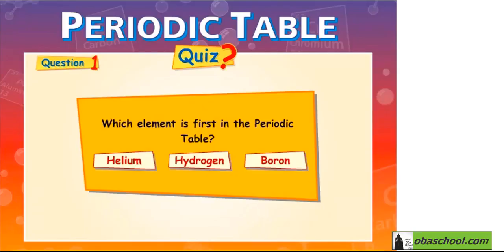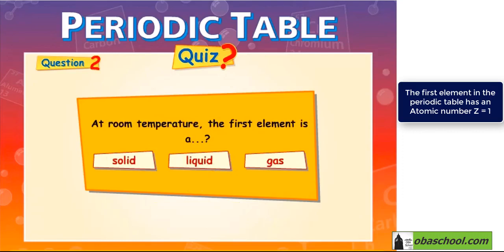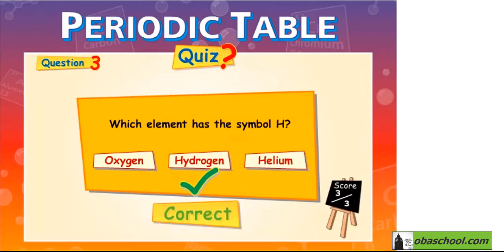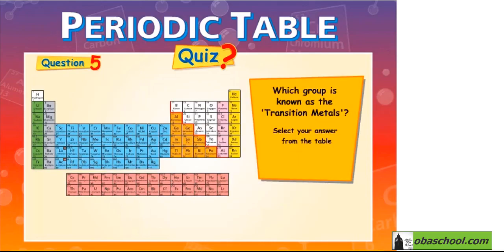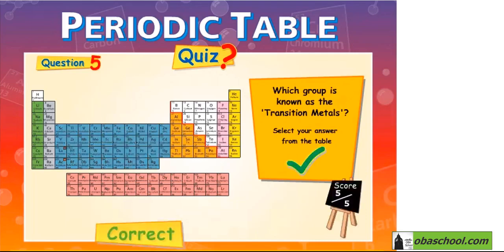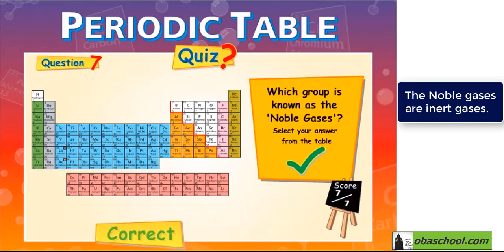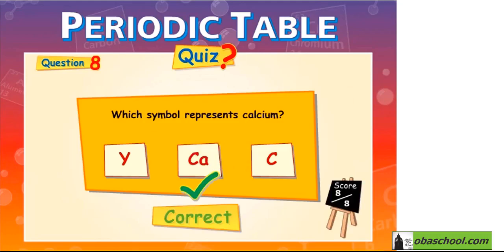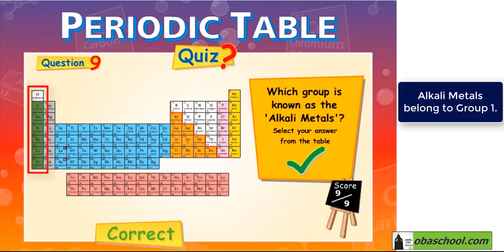GCSE Chemistry Revision -The Periodic Table -Development of the Periodic Table-Test Your Knowledge 1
simulation   gcse chemistry   periodic table   test your knowledge part 1 720

GCSE Chemistry Revision, The Periodic Table, Development of the Periodic Table